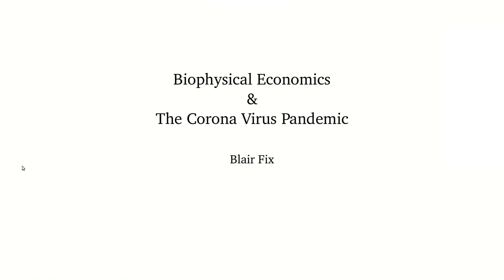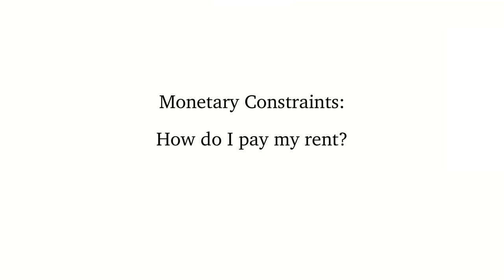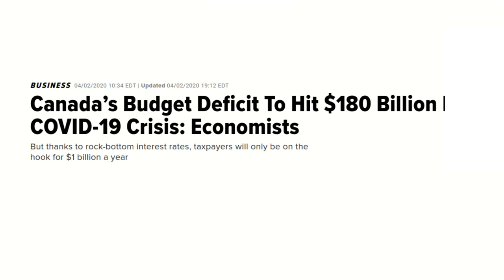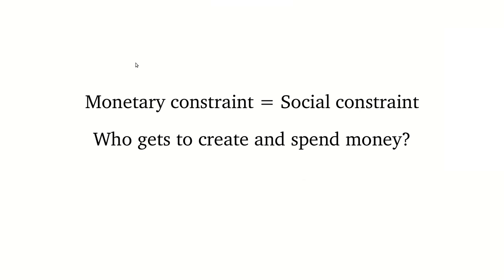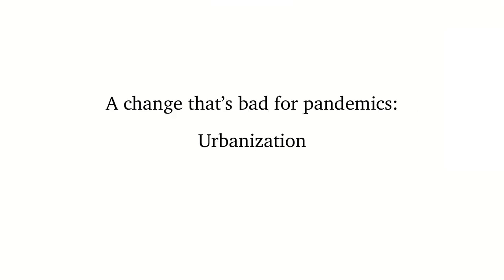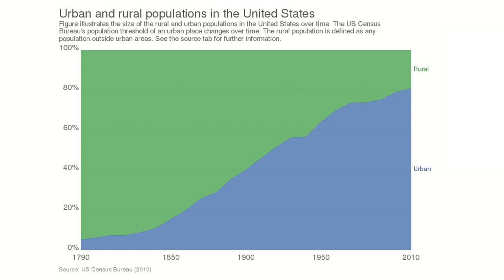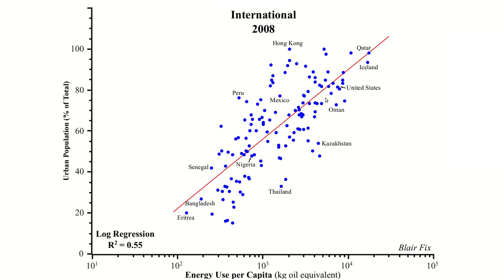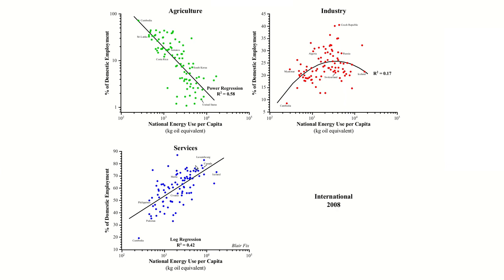Biophysical Economics and the Corona Virus Pandemic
A talk delivered to Brian Stewart's class "Radical Sustainability" at Wesleyan University. I discuss the monetary and biophysical constraints facing us as we tackle the corona virus pandemic.